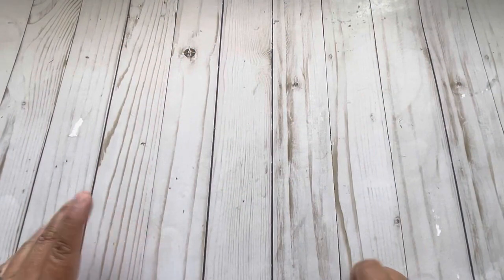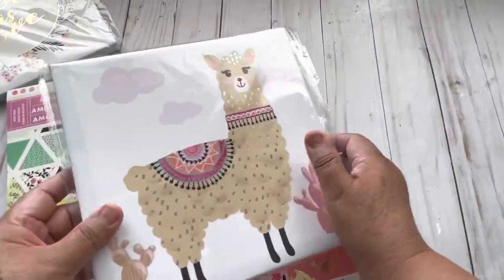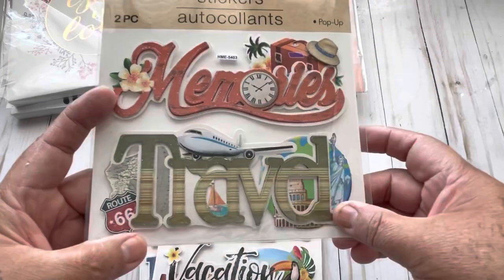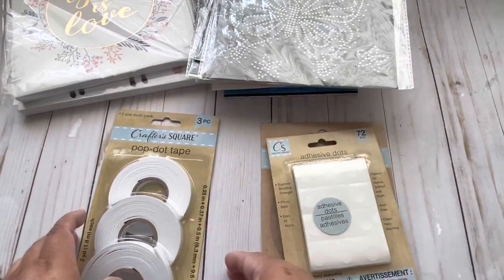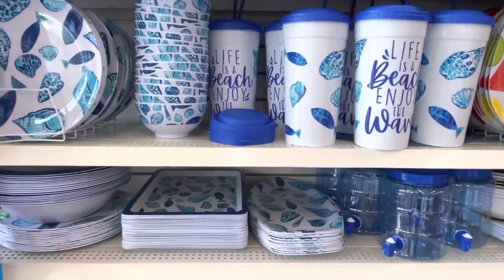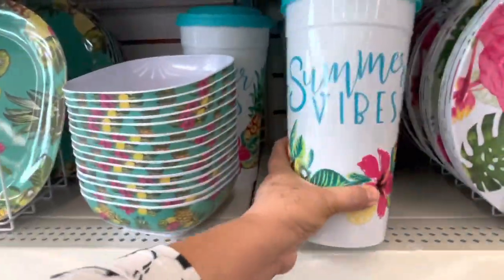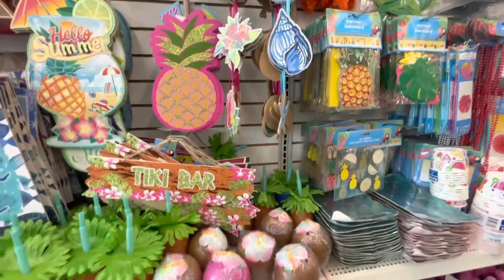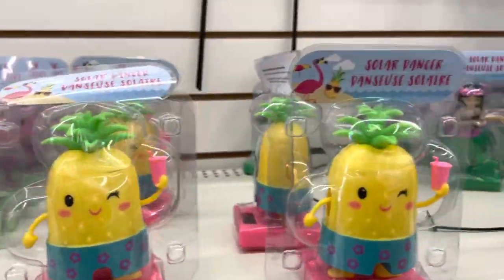Dollar Tree NEW Craft Finds and Tour of NEW Summer Decoration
See my NEW craft finds and take a tour of the NEW summer decoration stuff!
NEW! Jar with lid 80oz